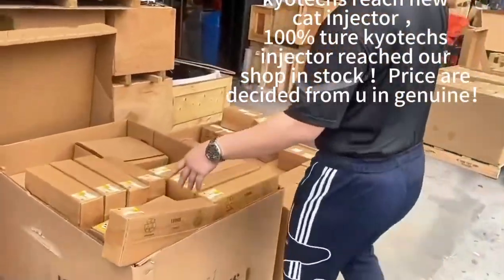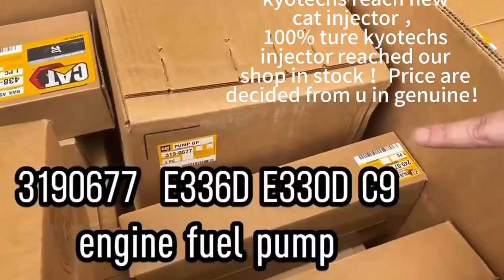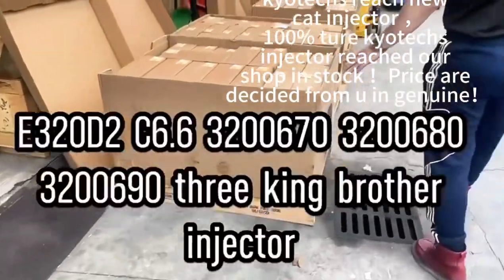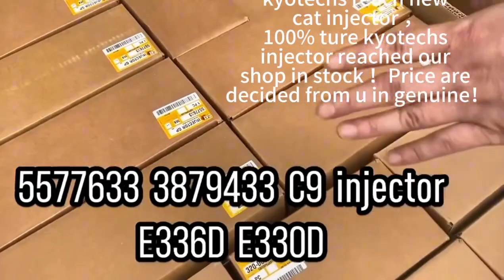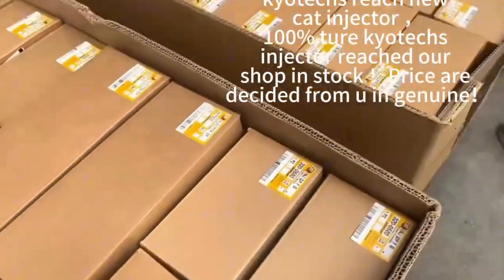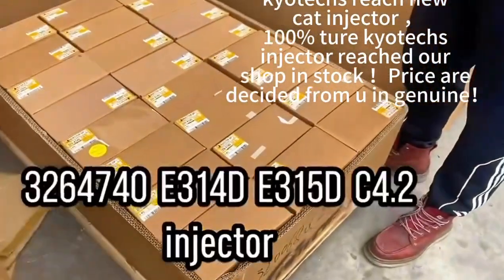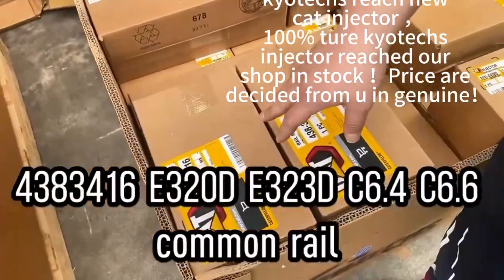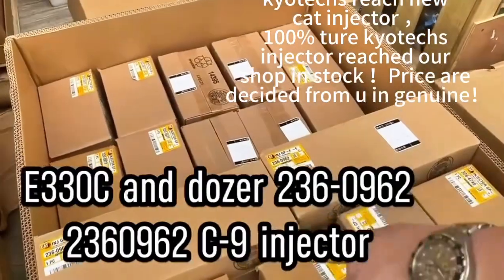Kyotechs offer full list injector and fuel pump for C7 ，C9 ，C13 ，C15 ，C18，C7 1 ，C9 3 ，C4 4 ，C27 ，C32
Kyotechs offer full list injector and fuel pump for C7 ，C9 ，C13 ，C15 ，C18，C7.1 ，C9.3 ，C4.4 ，C27 ，C32，3412 ，3516 ，3512 ！
C9 FUEL INJECTOR  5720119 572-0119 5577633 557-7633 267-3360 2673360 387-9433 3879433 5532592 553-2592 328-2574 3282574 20R8968 E336D E336D2 CAT521 CAT522 CAT160M CAT140M2 CX31 TH31 M330D
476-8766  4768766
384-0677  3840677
PUMP
E330D  E336D E325D E329  C7
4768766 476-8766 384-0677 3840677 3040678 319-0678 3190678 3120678 C7 C9 FUEL PUMP 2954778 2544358 E324D E336D E336D2 E340D2 M325D CAT962H CAT950H E329D
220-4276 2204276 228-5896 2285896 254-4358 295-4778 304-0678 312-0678 C9 FUEL PUMP CAT816 CAT815 CAT5228 CX31 TH31 D6R D6T D7R CAT627G CAT637D
3406C INJECTOR ，7W-7026 7W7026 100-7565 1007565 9Y-0818 9Y0818 4W7018 4W-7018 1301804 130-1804 D02ER  3406B 3406C 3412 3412C D9R
9320A520T  9520A180H  9320A480G
8924A490T  3230F580T  3260F534T
9320A530H  9320A480G  4239F600T
9521A340T   9320A070G   9521A300T
3230F576T   3230F570T    9422A060A
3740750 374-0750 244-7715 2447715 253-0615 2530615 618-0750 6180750 CAT980H CAT993K CAT992K C27 AD30 C32 INJECTOR E365C E374D CAT6020B CAT6040 C15 TH35 C18 CX35 D8R D11T D11R CAT740 ROTARY DRILL MD6310 CAT6030 CAT770G CAT777F CAT777D